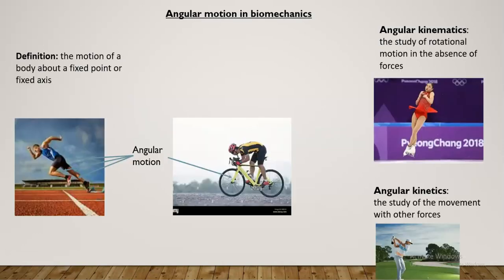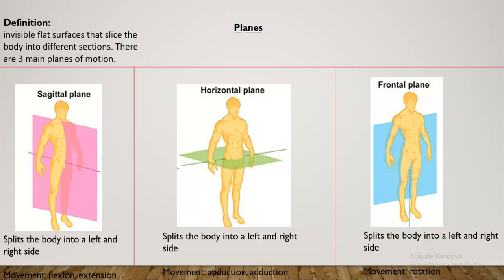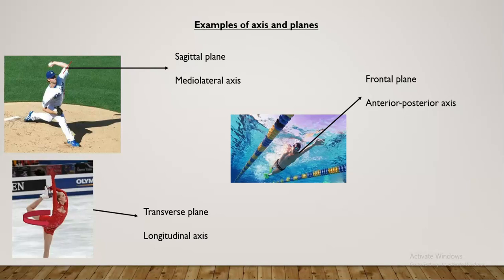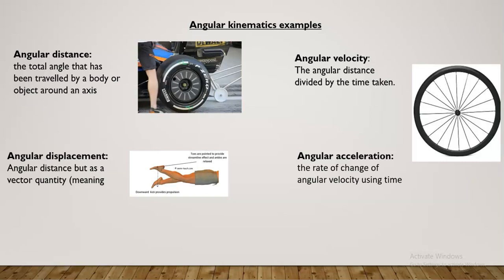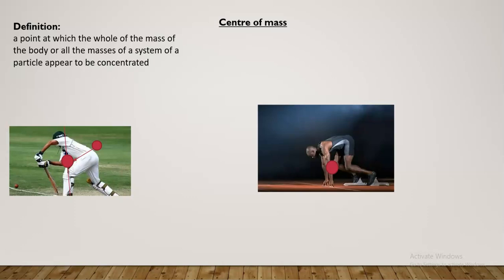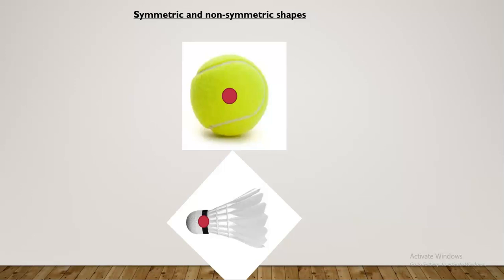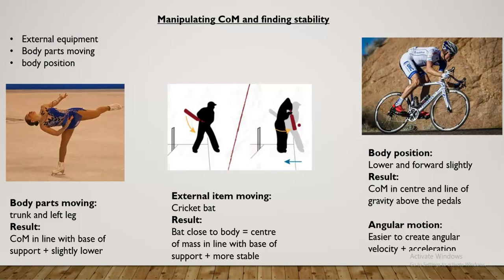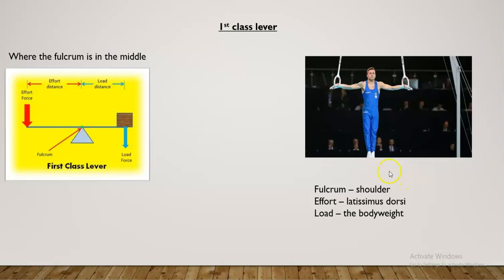7 3 part 1